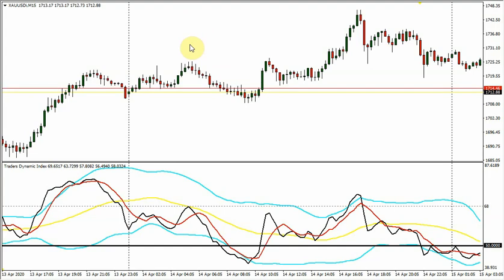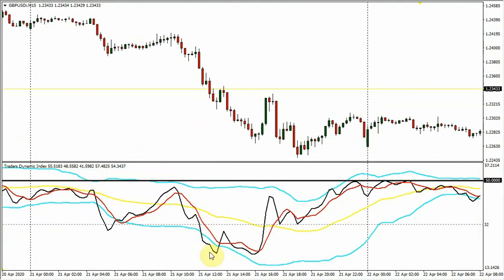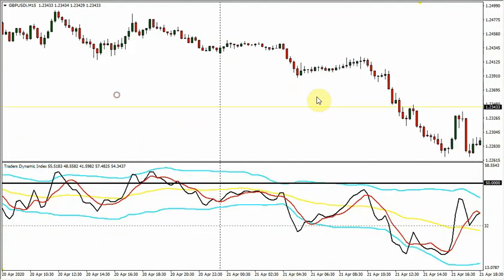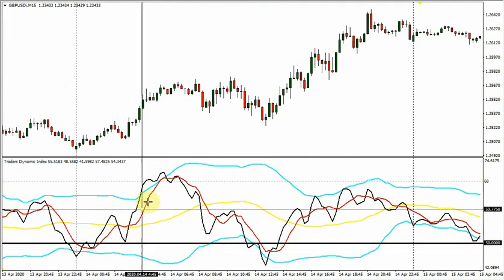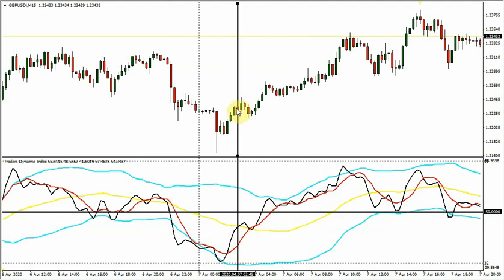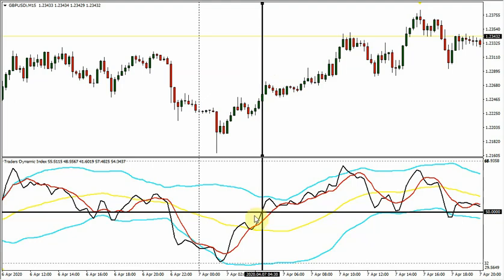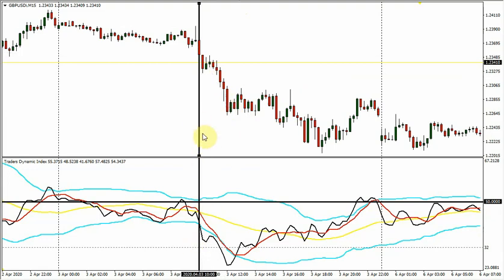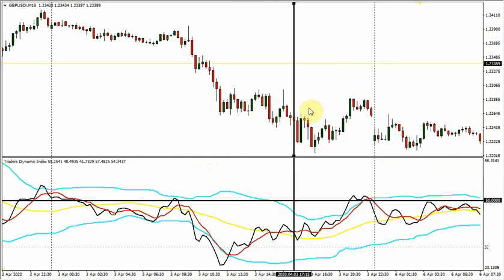Binary trading is simple learn TDI